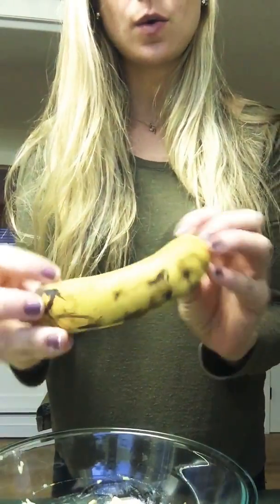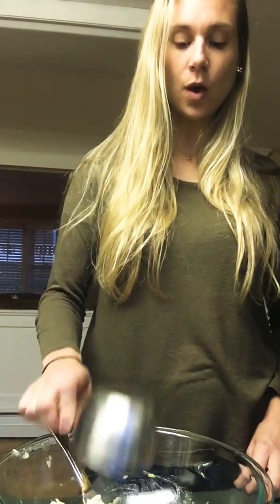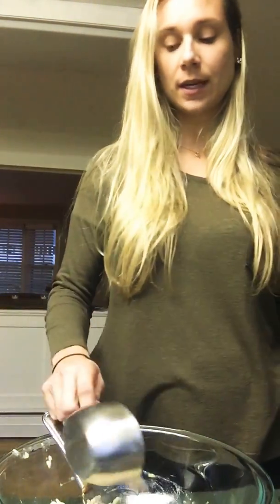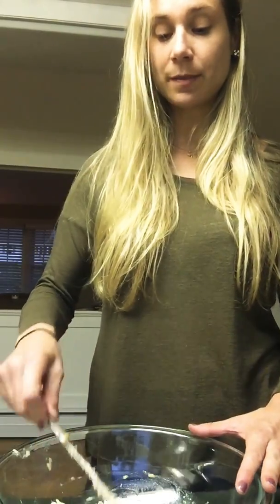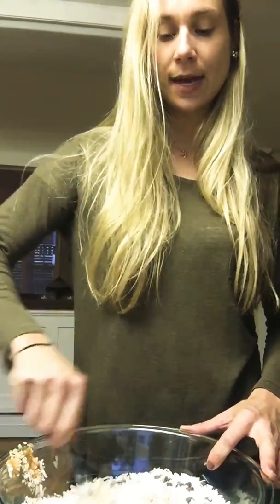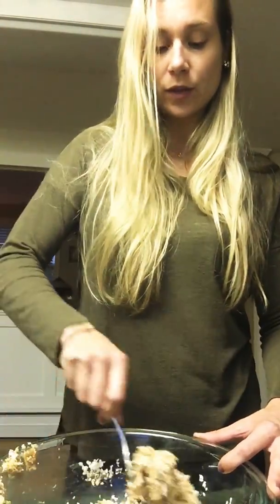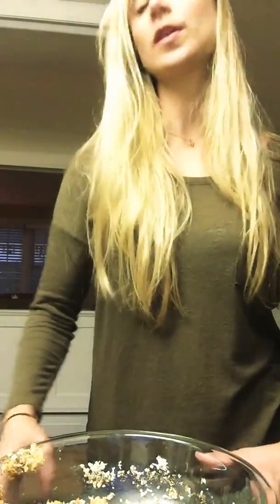Banana Bites | How to Make | Healthy Dessert | Registered Dietitian (RD) / Nutrition Expert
Registered Dietitian (RD) / Nutrition Expert shows you step by step an easy and delicious banana energy bite recipe!

Recipe:
2 well ripened bananas (mashed)
1/2 cup peanut butter
1.5 cups plain quick oats
1/4 cup ground flaxseed
1/2 cup chocolate chips
3/4 cups unsweetened coconut

Directions:
Combine all ingredients. Mix well. Put in fridge for 15-20 minutes, remove and roll into balls.  Makes 12-15 bites.  Lasts 3-4 days in air tight container in refrigerator or up to 2 weeks frozen.